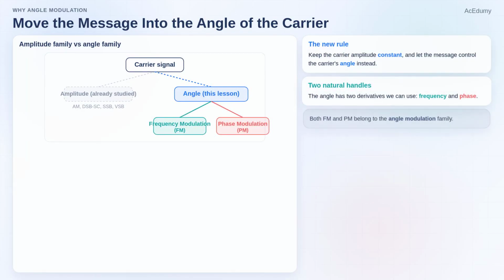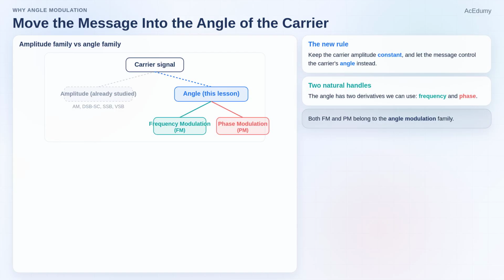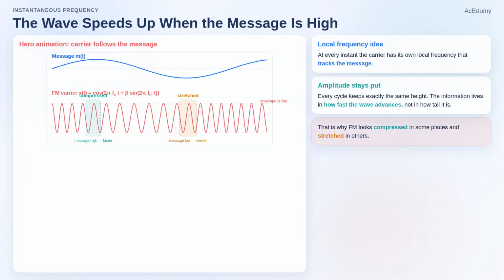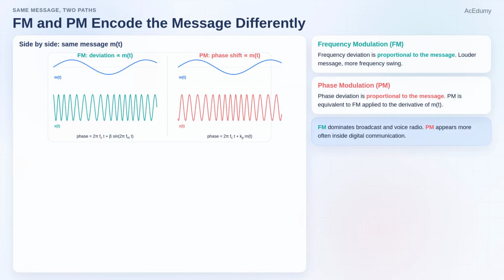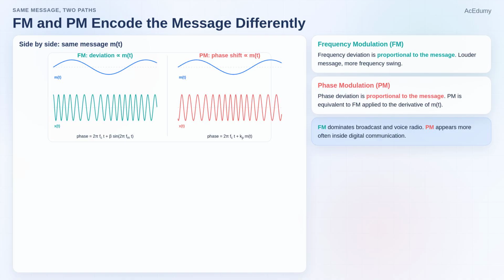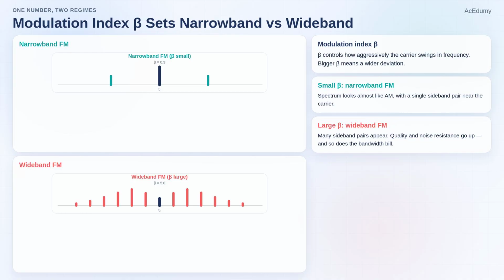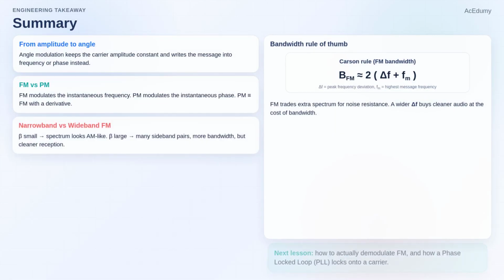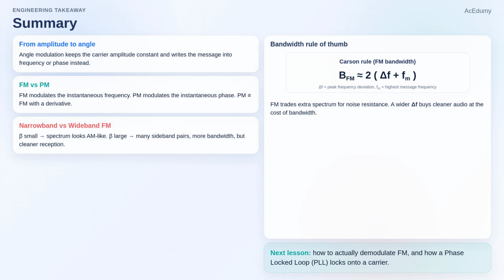Analog Communication #04 | Frequency Modulation (FM) and Phase Modulation (PM) Intuition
In this lesson, we leave amplitude-based modulation behind and introduce the angle modulation family.

We keep the carrier amplitude constant and put the message into the angle of the carrier instead. From there, two natural schemes appear: Frequency Modulation (FM), where the message controls the instantaneous frequency, and Phase Modulation (PM), where the message controls the instantaneous phase.

Topics covered:
- why we move the message from amplitude to angle
- instantaneous frequency intuition with a hero animation
- FM vs PM, side by side, on the same message
- modulation index beta and how it splits FM into narrowband and wideband
- Carson rule of thumb for FM bandwidth

Timestamps:
0:00 Intro
0:03 From amplitude to angle
0:39 Instantaneous frequency
1:18 FM vs PM
2:01 Narrowband vs wideband FM
2:40 Summary and Carson rule

Part of the AcEdumy Analog Communication series.